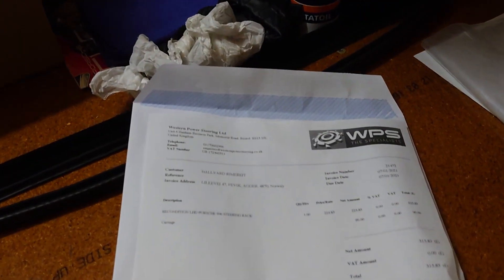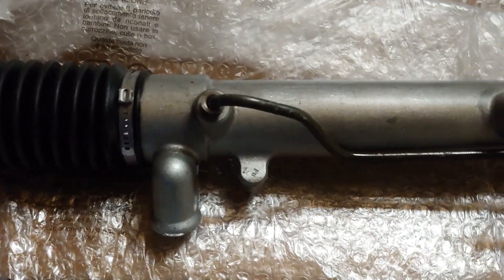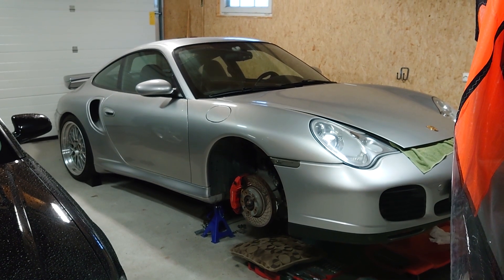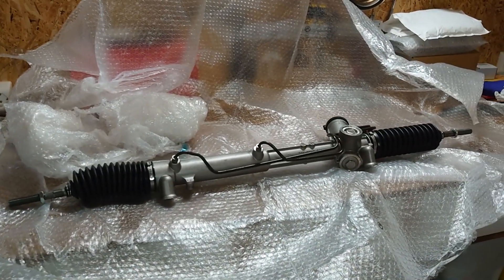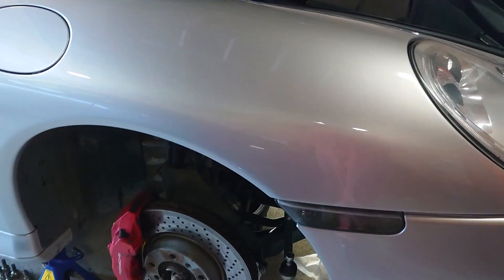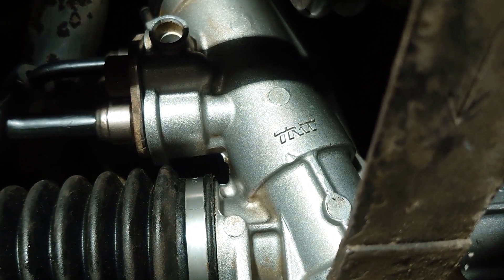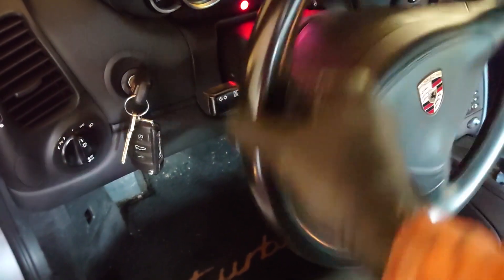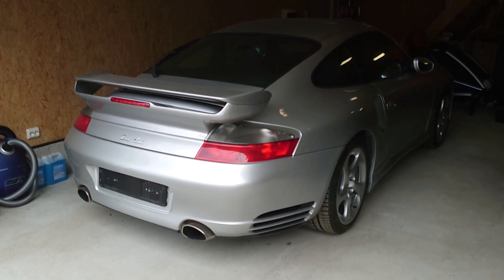Fixing Porsche 996 turbo steering rack: Part 3/3 - Finishing up the steering rack project!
Fixing steering rack: Part 3/3
I finally got the steering rack back from refurbishing so I can finish the whole project. I'll show you how to to center the rack, cut the steering lines, where to cut them, and how I finished the install.

Tools:
Teng Tools 111 Piece Set -TM111
(Amazon US) ​
(Amazon UK)

STANLEY 8 Screwdriver Set:
(Amazon US)
(Amazon UK)

WD-40 Specialist Rust Release Penetrant:
(Amazon US) ​
(Amazon UK)